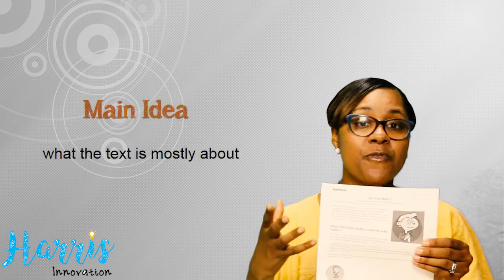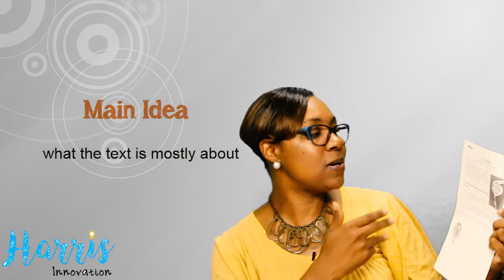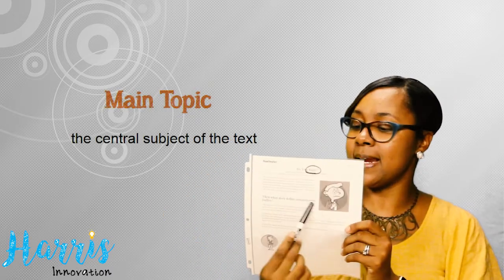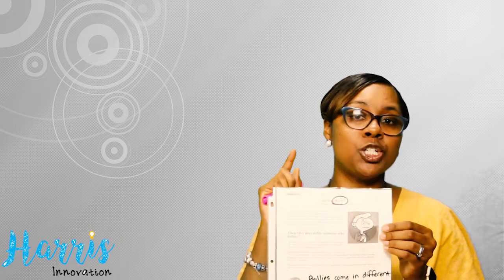Teaching Strategies Tuesday: Main Idea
Harris Innovation Consulting group presents a video that explains the difference between Main Topic, Main Idea, and Central Idea in informational text. It also provides parents and teachers with a quick activity that will help to teach the skill.